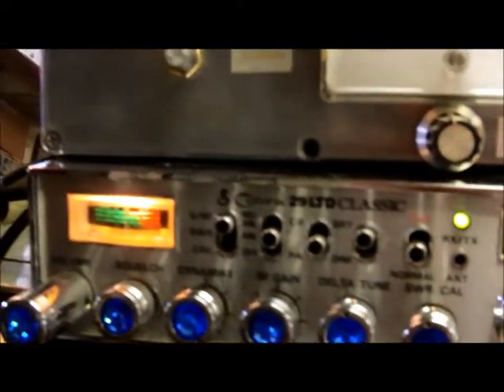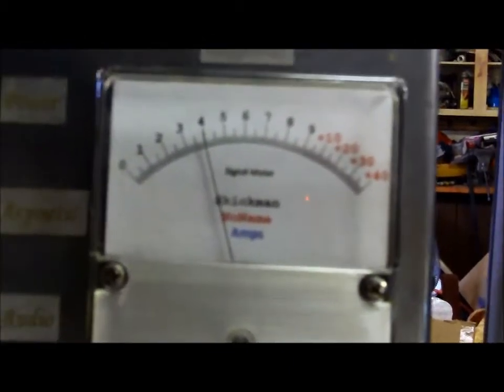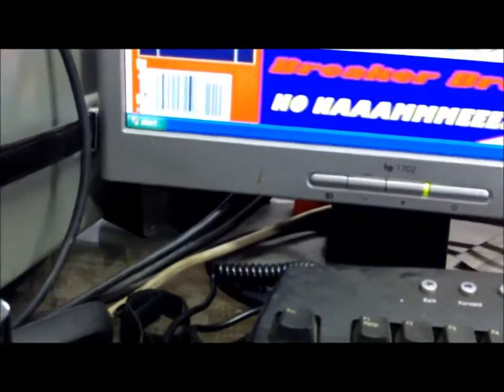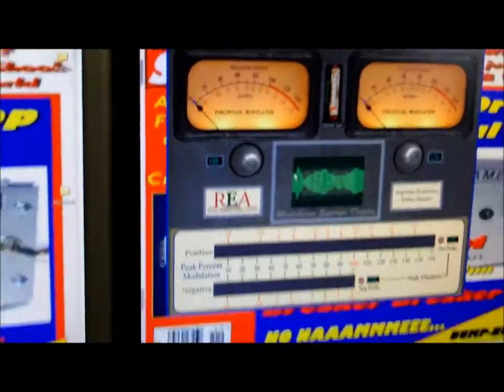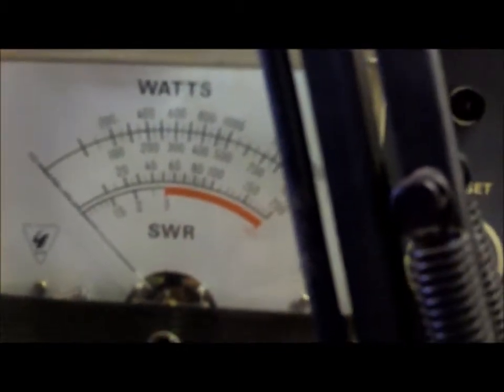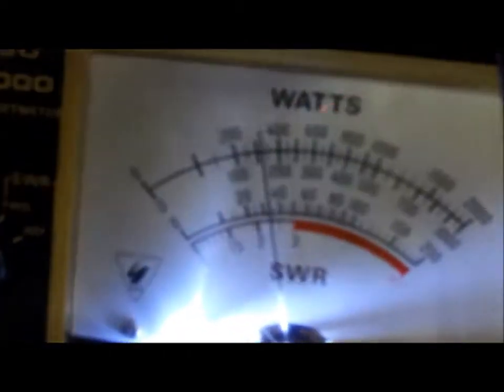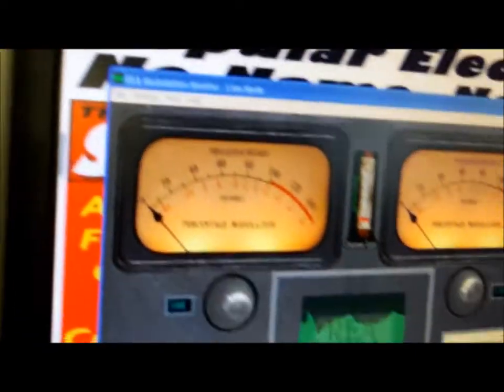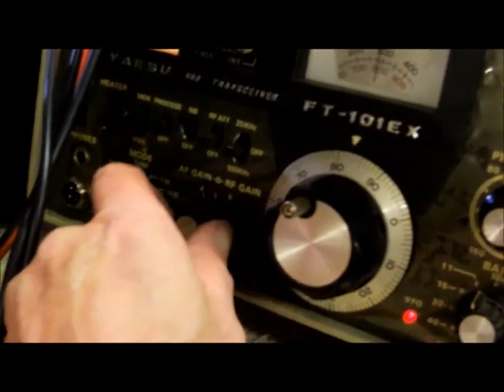My MMM modulator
Here is my modulator in action